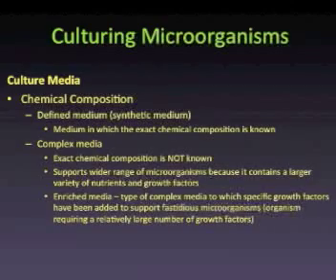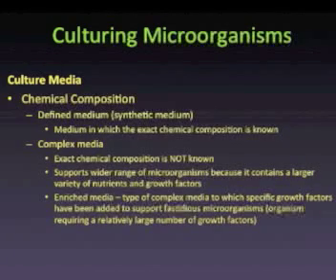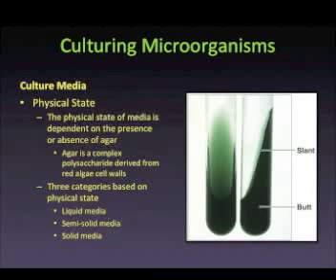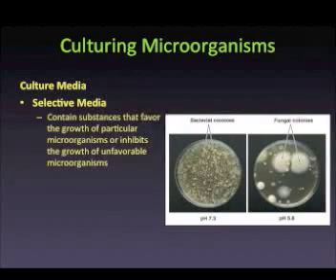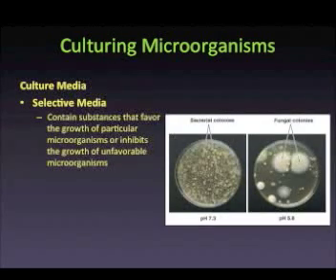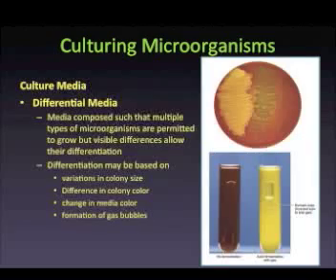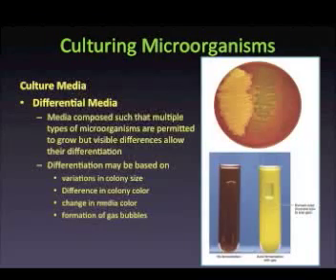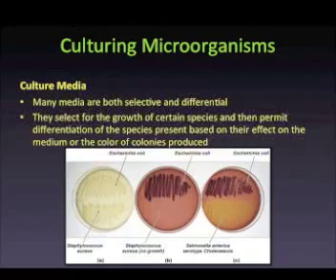Culturing Microorganisms part 2